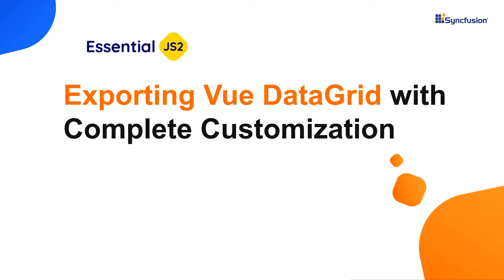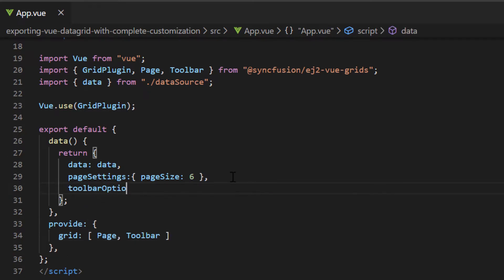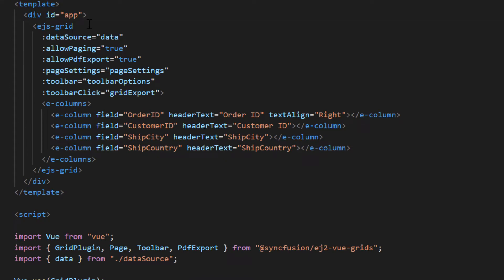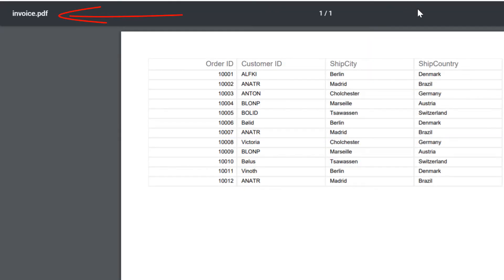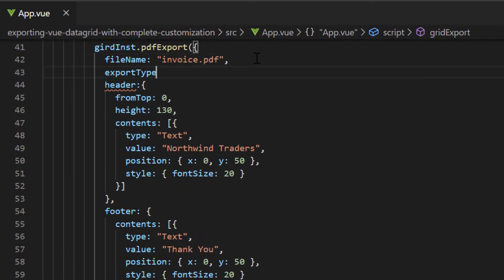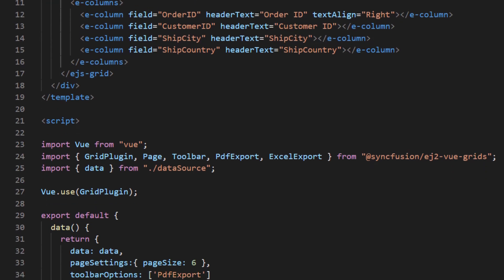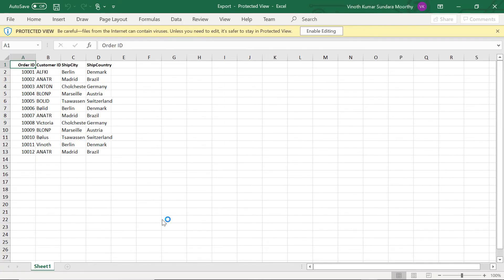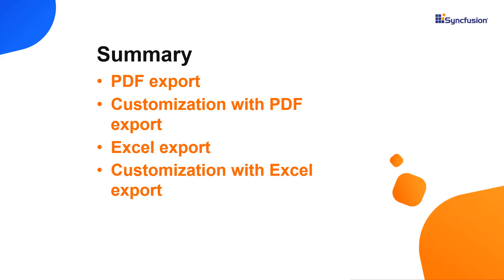Exporting Vue DataGrid with Complete Customization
Learn how easily you can export a Vue data grid to PDF or Excel formats using the Syncfusion JS 2 Vue DataGrid.

In this video, you’ll learn to customize the exporting in Vue DataGrid with options including adding a header and footer, exporting the current page of the DataGrid, using custom themes, etc.

To learn how to get started with the Vue DataGrid, watch my previous video:

[00:51] – PDF export
[03:21] – PDF: file name
[03:45] – PDF: header and footer
[05:00] – PDF: export current page
[05:31] – PDF: theme
[06:10] – Excel export
[07:25] – Excel: file name
[07:44] – Excel: header and footer
[08:33] – Excel: export current page
[08:47] – Excel: theme